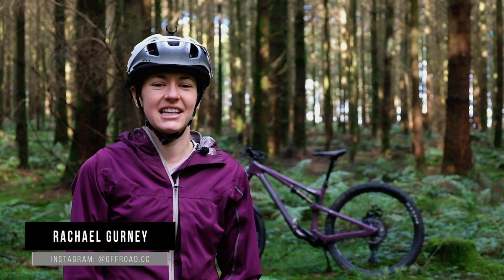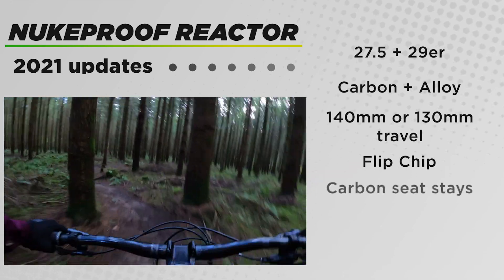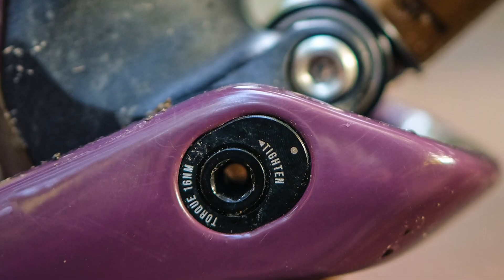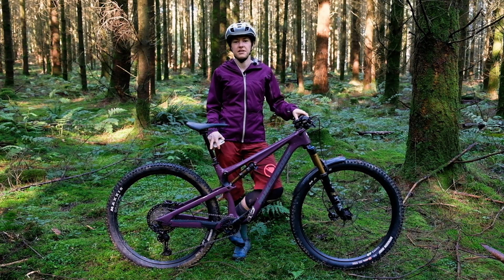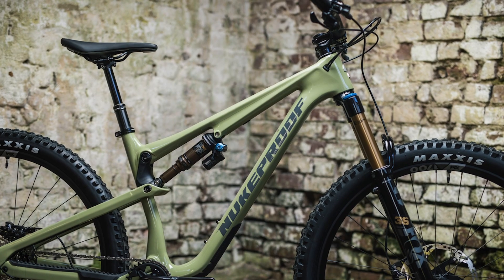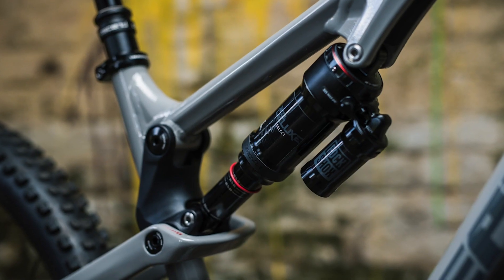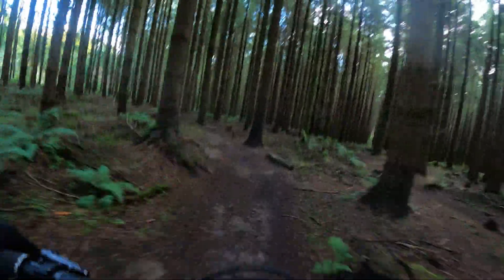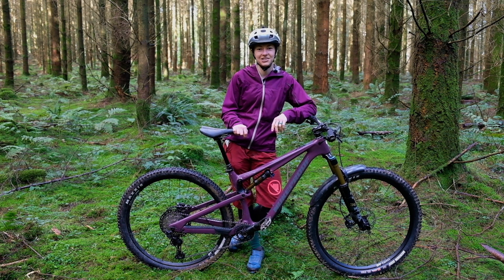First Ride - Nukeproof Reactor ST Factory | Downcountry Reactor makes it to the 2021 lineup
The Reactor is short travel trail bike form Nukeproof and it's a bike we've been keen to ride since last year. This new bike keeps it's well sorted, modern geometry, a flip-chip for geo adjustment and carbon seat stays on alloy bikes to reduce unsprung weight. Rach rides the new even shorter downcountry version - see what she thinks here.

Visit our other channels:
Online - off.road.cc